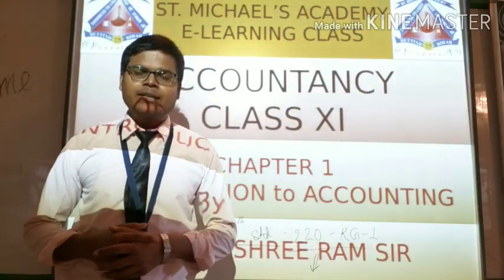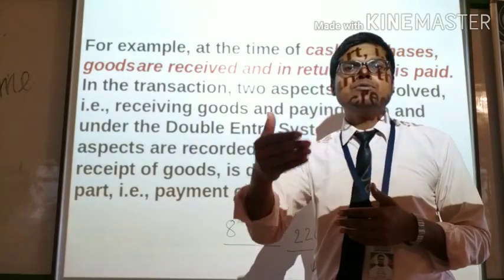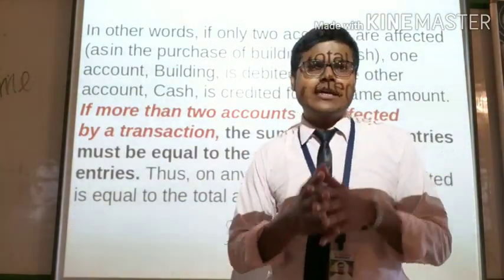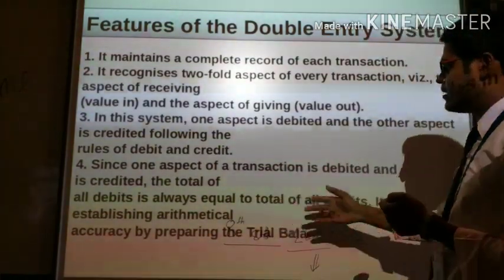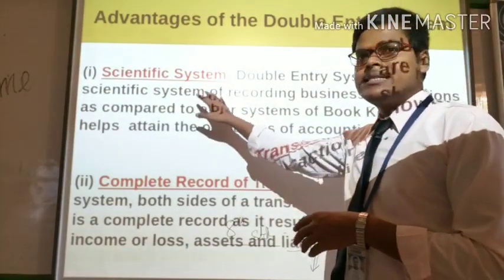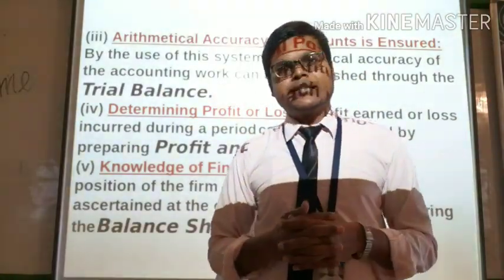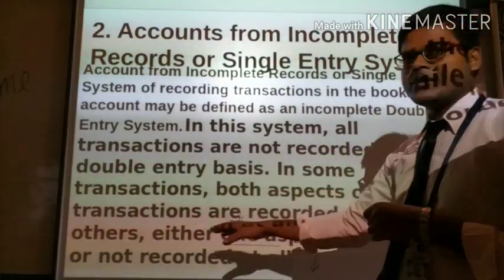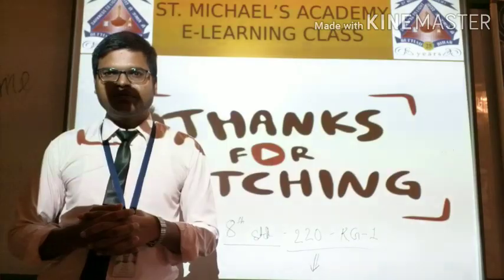Std 11 Accountancy Ch-1 Introduction to Accounting (Lecture-7)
Shree Ram Sir